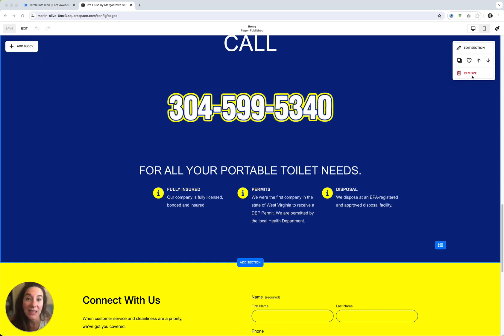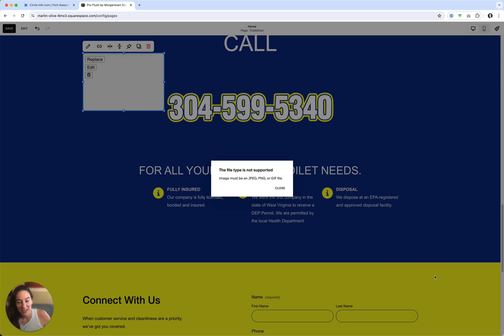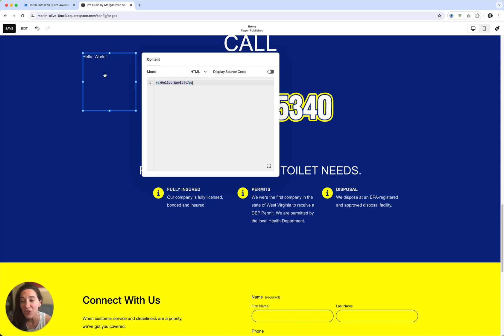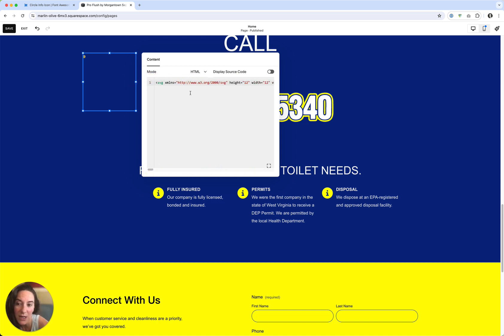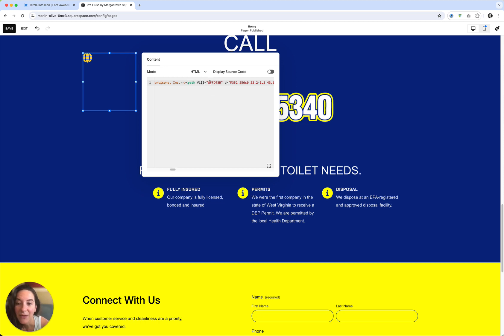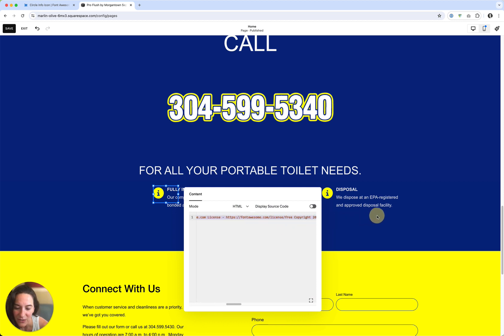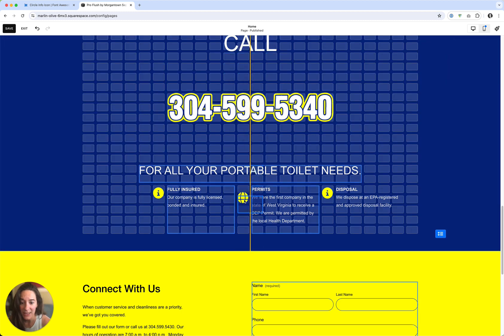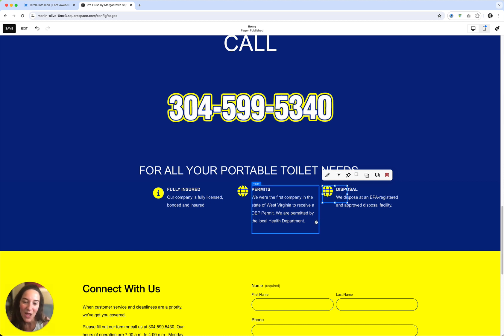add a vector SVG [Squarespace Tutorial]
If you've ever tried adding a Vector SVG to Squarespace and received an error, this is the video for you. Here's how to add your SVG using the code block.